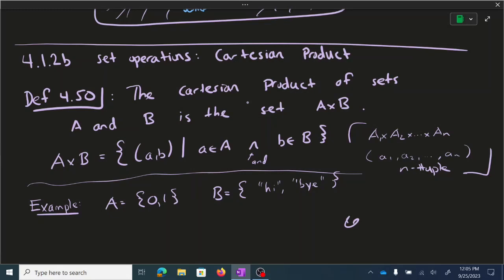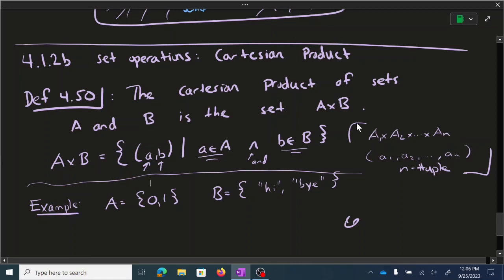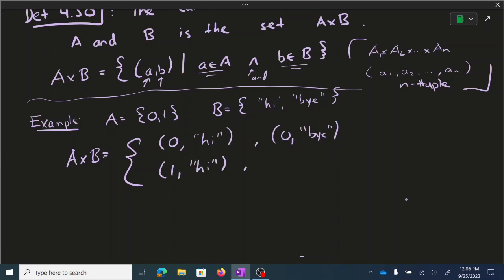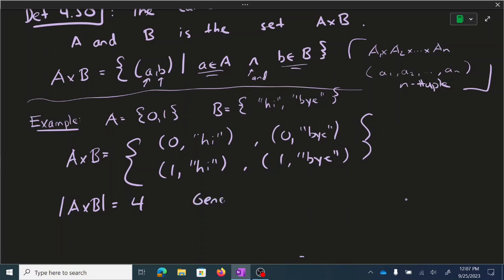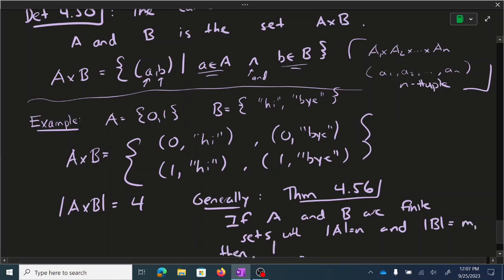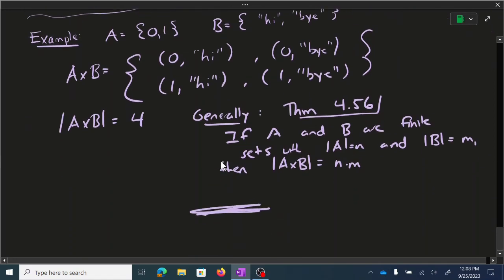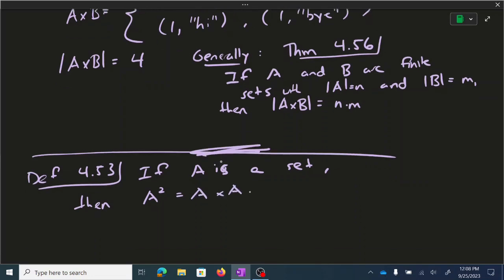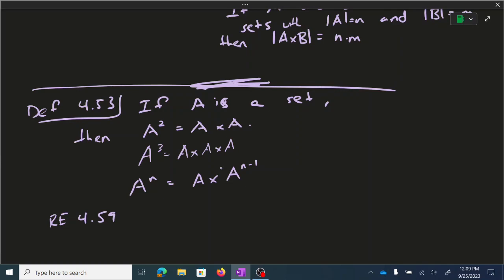Set Operations - Cartesian Product and Cardinality of the Cartesian Product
Section 4.1.2b of Active Introduction to Discrete Mathematics and Algorithms Version 3.0 (Author Cusack)
Set Operation Cartesian Product and the Cardinality of the Cartesian Product